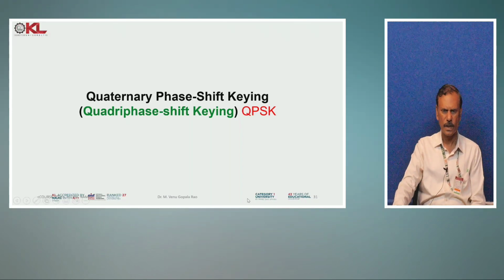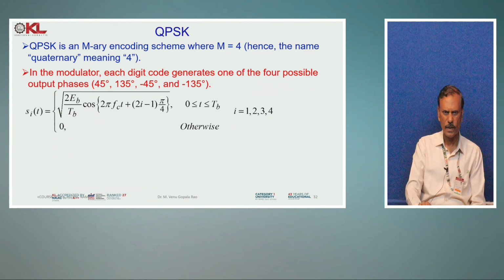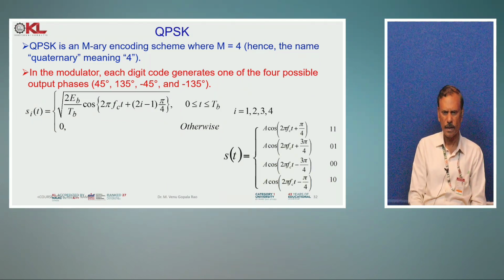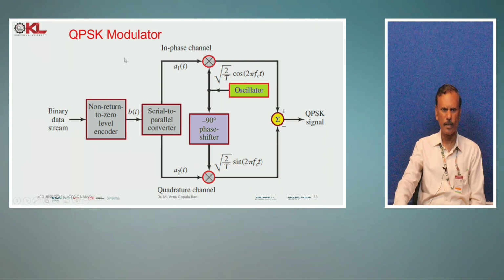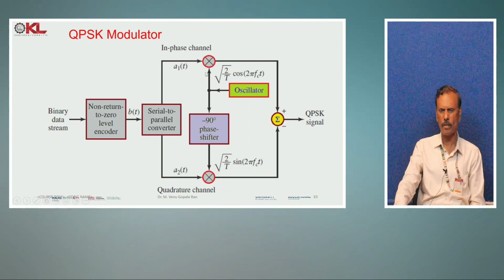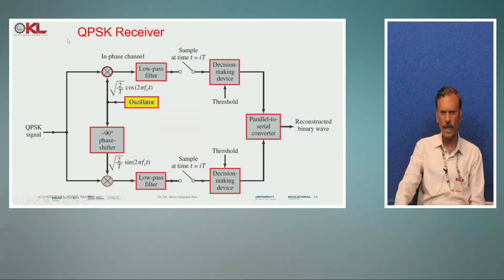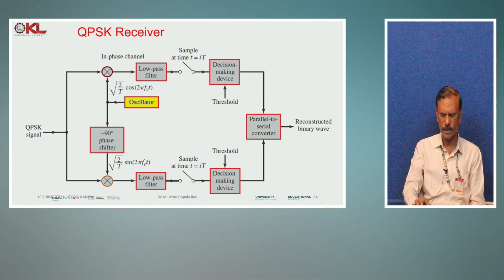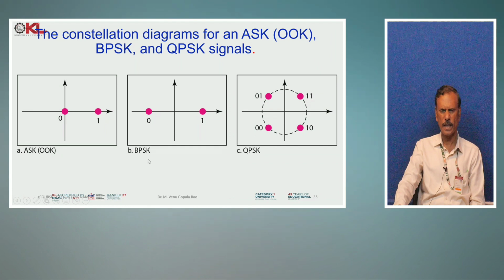DC CO3 Lect5 QPSK